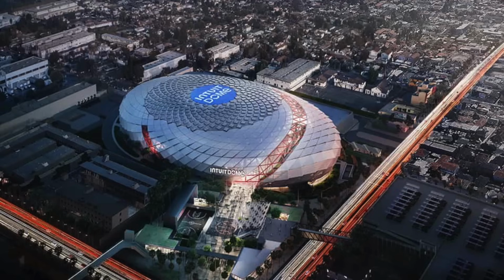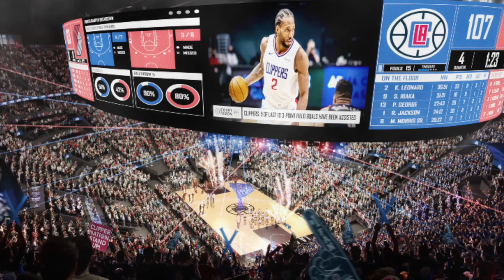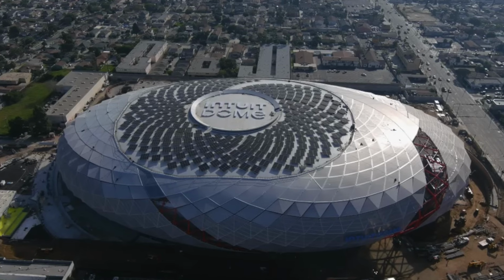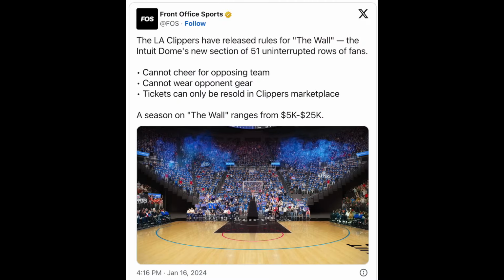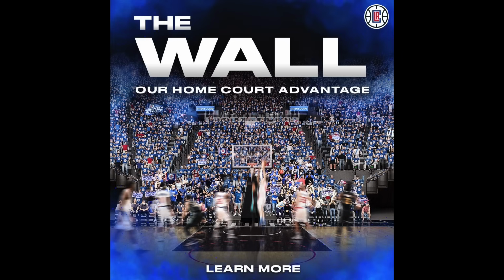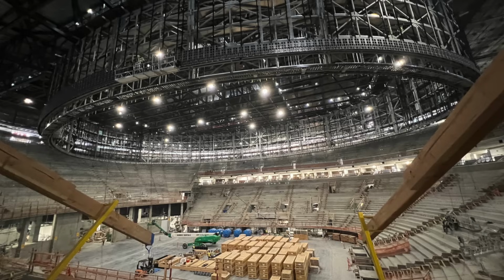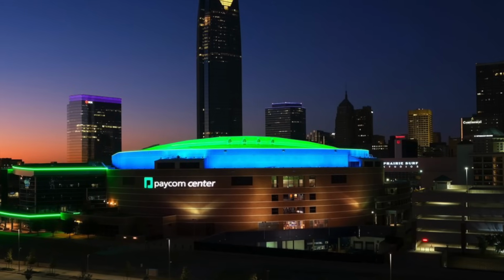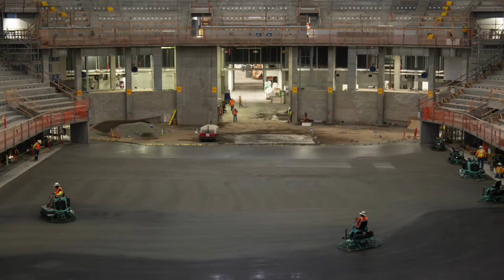Intuit Dome *Construction Update* NBA's New Arena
Discussing the Intuit Dome, future home of the Los Angeles Clippers